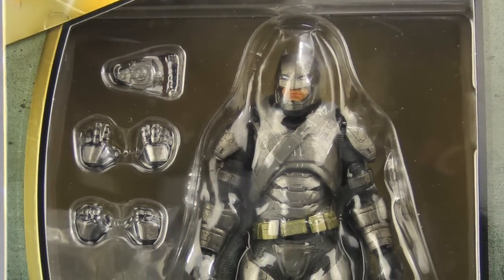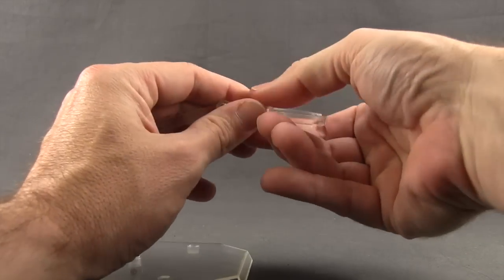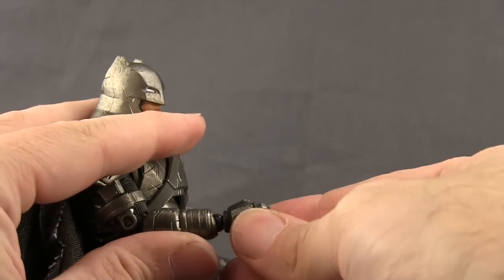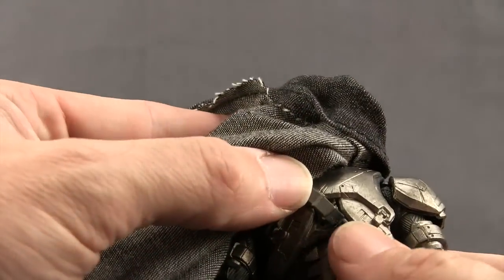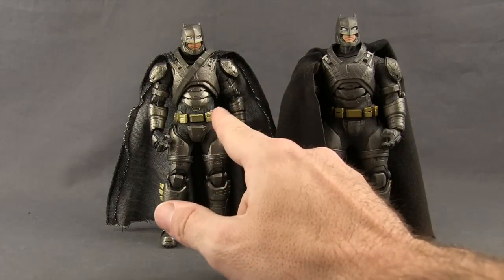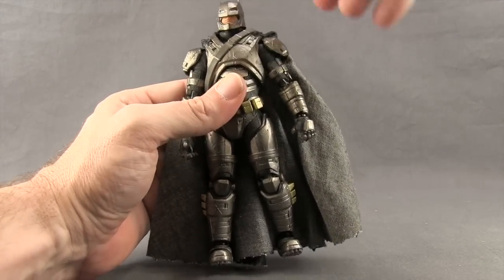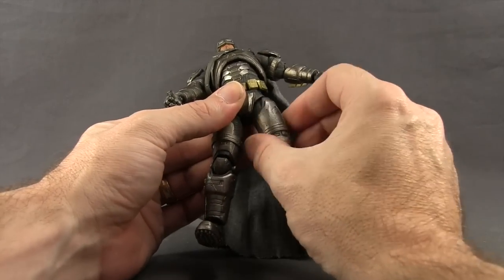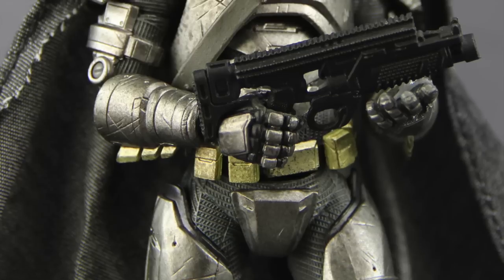Batman v Superman: Dawn Of Justice 6" MAFEX Armored Batman Figure Review